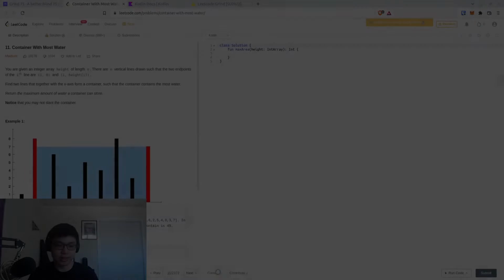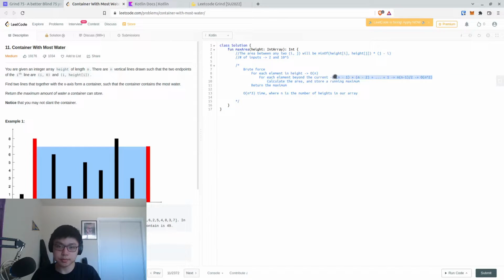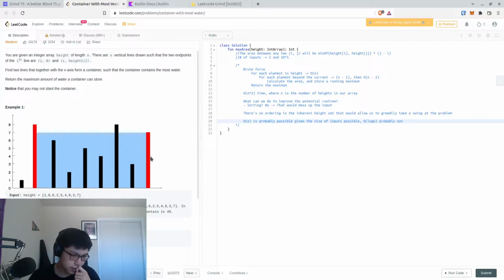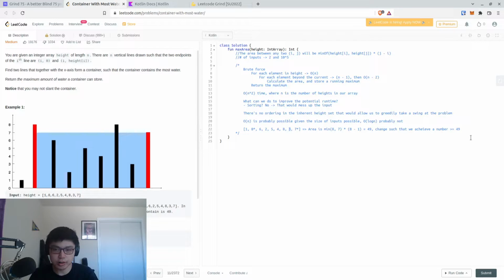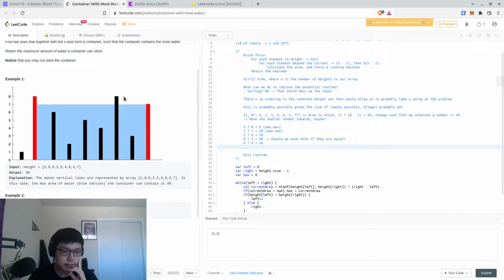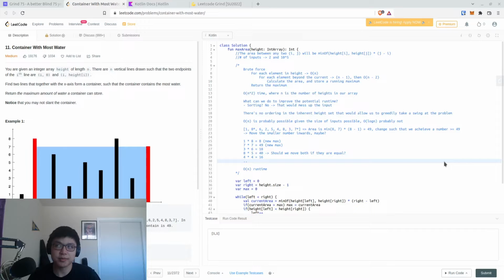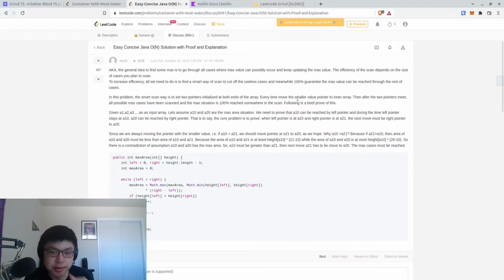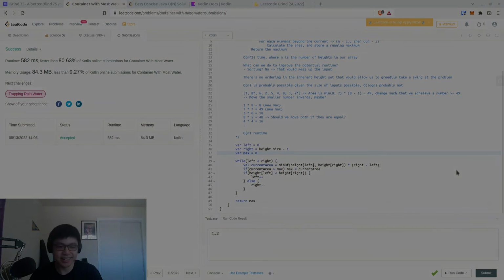Terrible LeetCode in Kotlin: #11 Container With Most Water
Another day, another LeetCode question (for now). Today, I'm running through #11 Container With Most Water. The problem provides an array of heights that represent the edges of a container, and the goal is to output the maximum area that is possible.

The main idea in this problem is to use a greedy approach with two pointers (one at the end, one at the beginning) as you don't need the additional context of middle elements. The greedy part comes in when choosing how to move over the array. By always moving the smaller of the two edges until they meet, you guarantee that you will find the maximum area. To be honest, proving that this is true took longer than figuring out the problem. The greedy choice property is a good choice for why we move the smaller edge.

This blog post by Lei Mao was a good proof on why the process is exhaustive

Current Grind:
- Grind75 list, 22 weeks/7 hours per week, [73/169]

Chapters:
00:00 - Problem discussion
16:02 - Coding begins, two pointers
23:53 - Trying to figure out why the solution works lmao